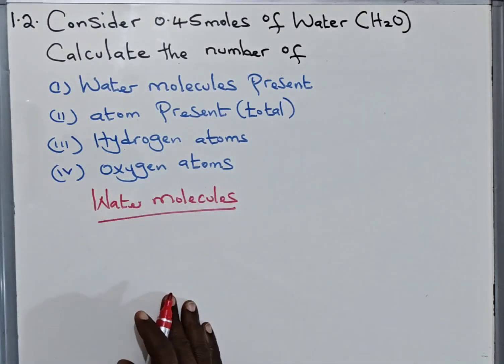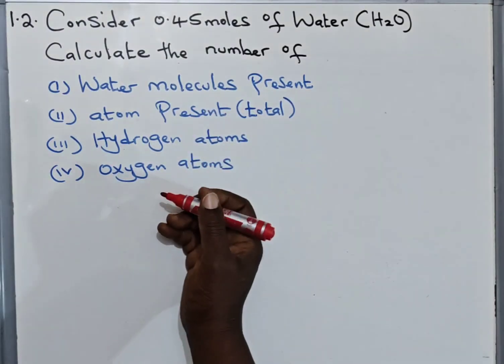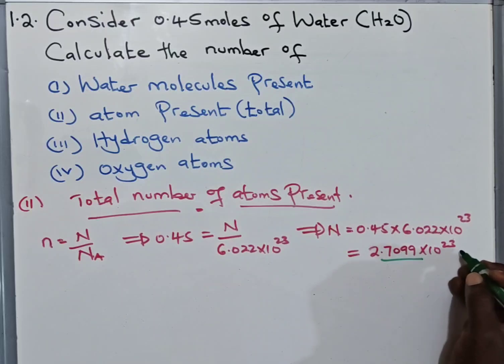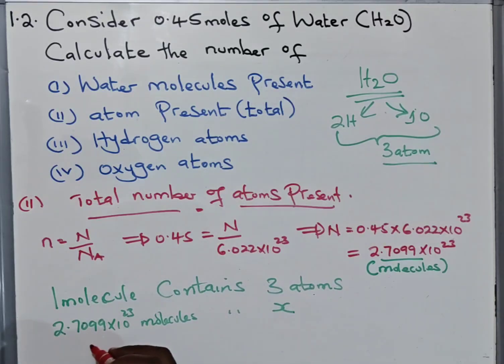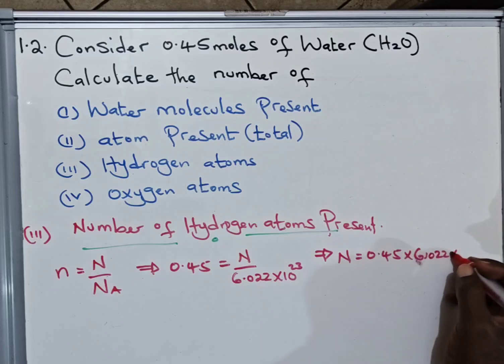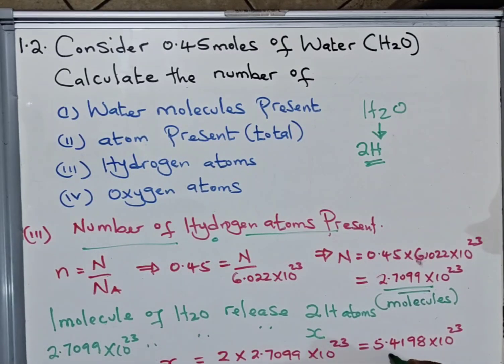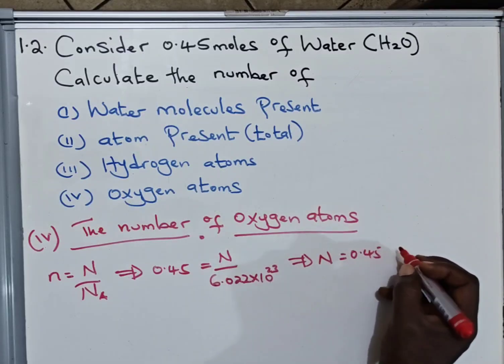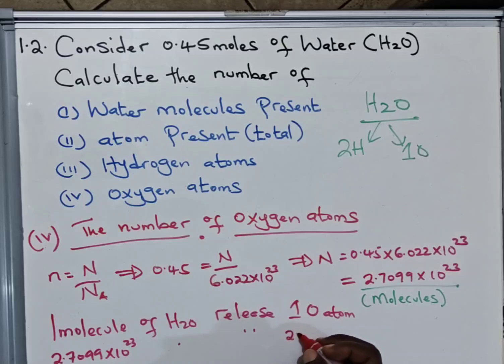MOLE CONCEPT: Grade 11